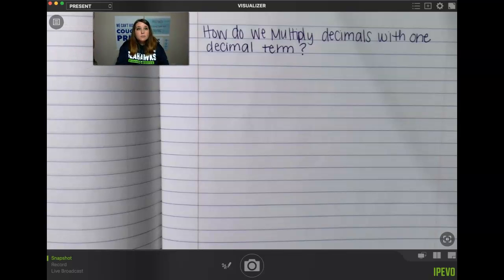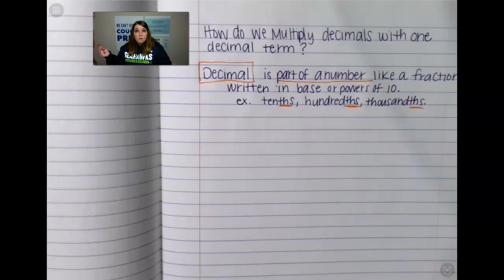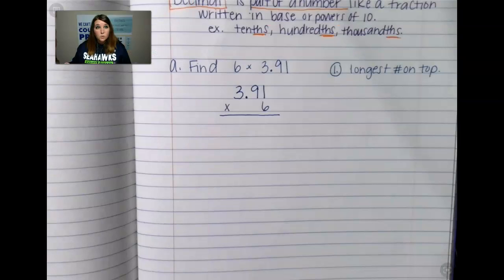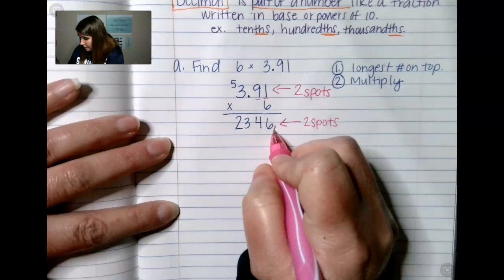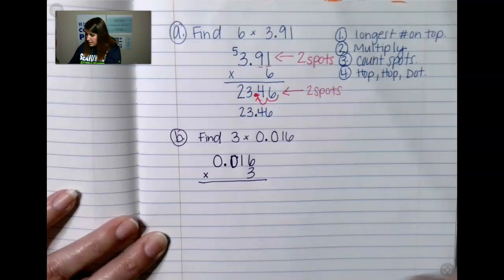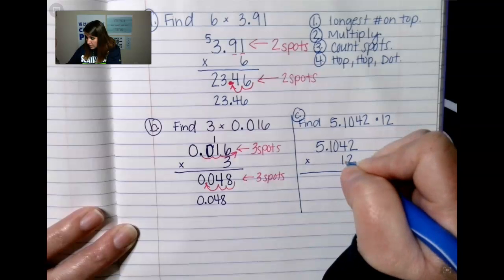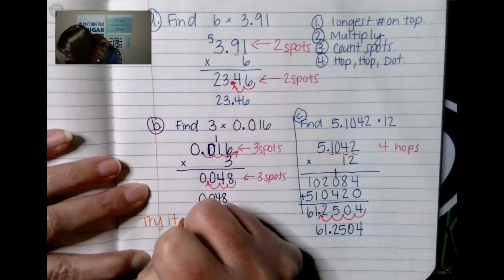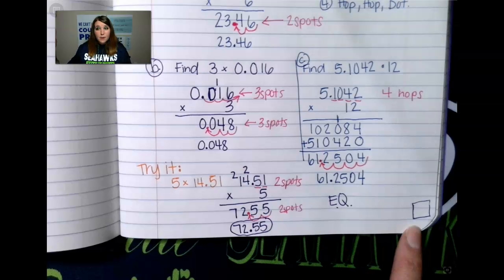Multiplying Decimals with One Decimal Term